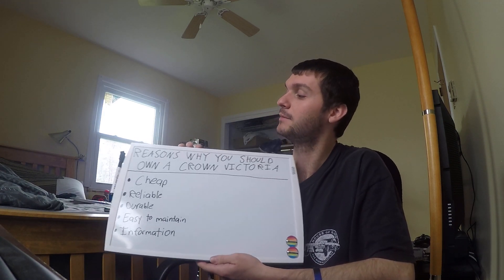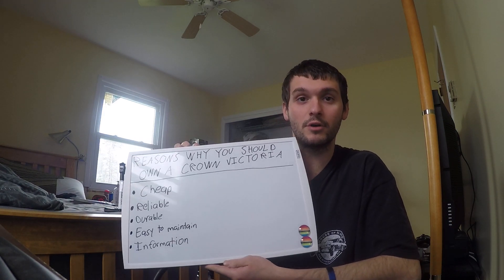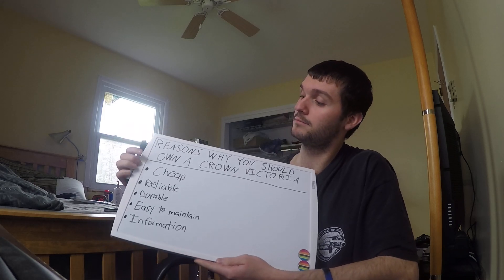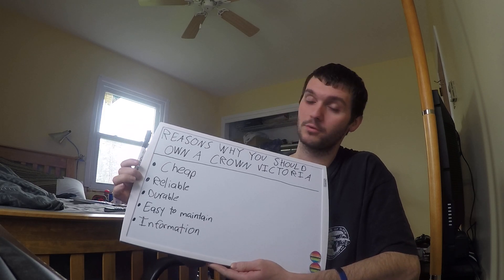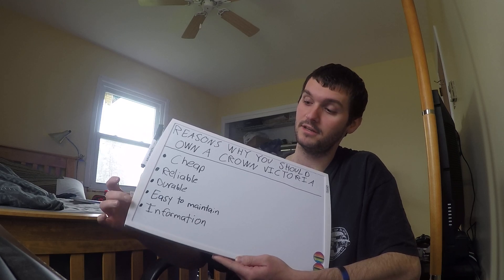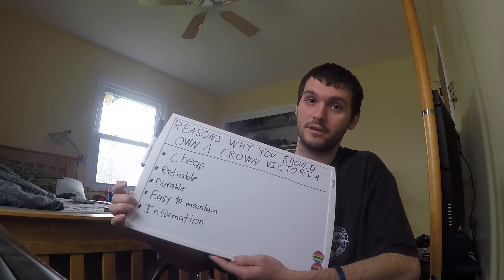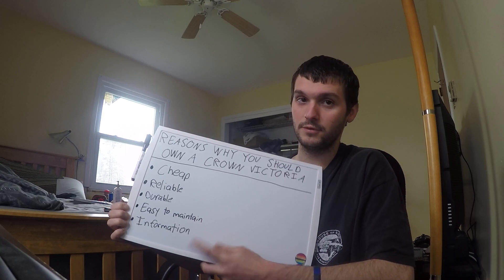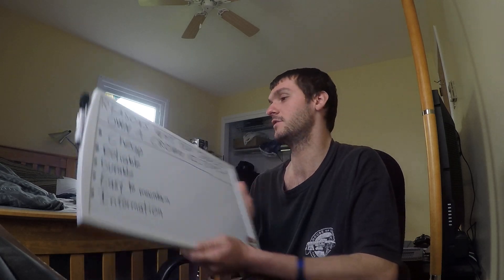Reasons why you should own a Crown Victoria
Here are some reasons why you should buy a crown vic.